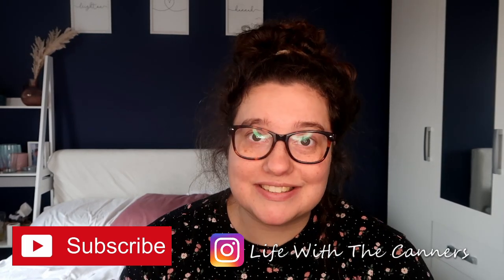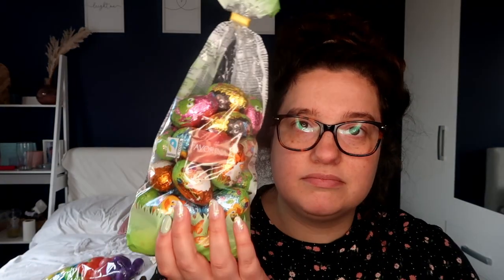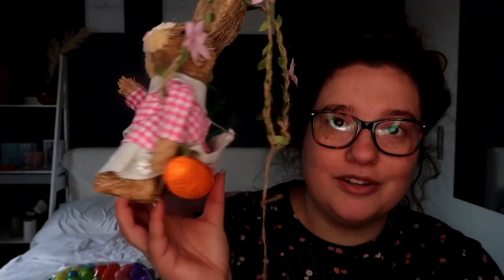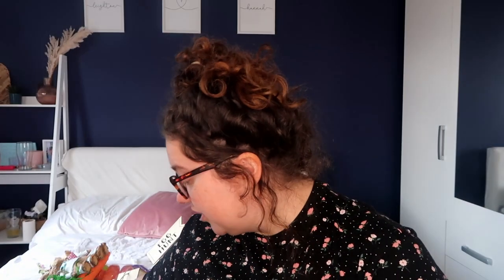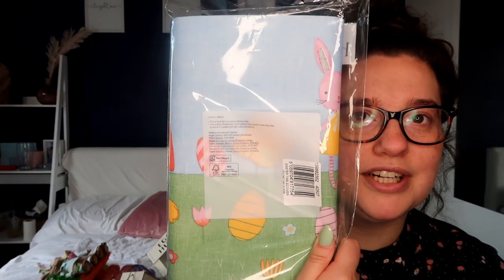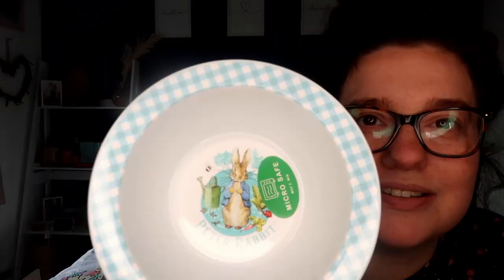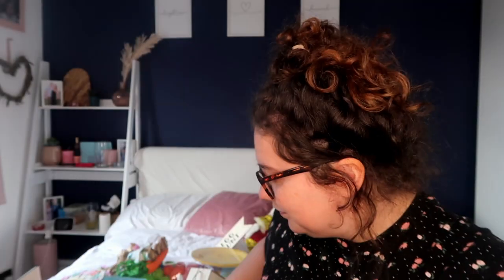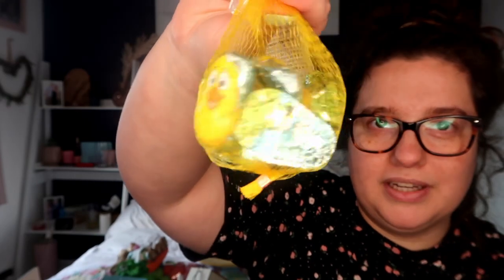EASTER HAUL| WHAT IVE BOUGHT MY TWO YEAR OLD FOR EASATER!!!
Happy Easter 🐣

Back with a easter Haul!! Plus what is in my 2 year olds easter hamper.

I have been to numerous shops buying easter decor, easter gifts and easter crafts.

Have a lovely Easter weekend 🍫❤️